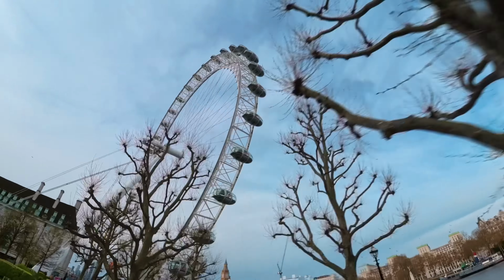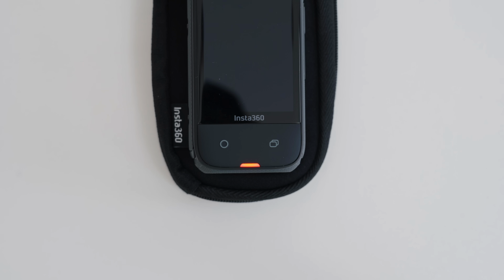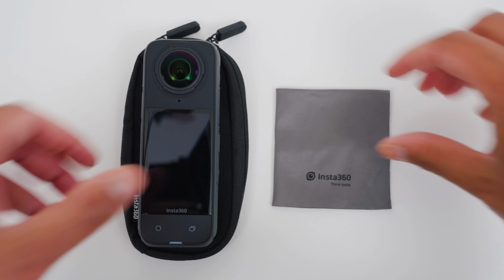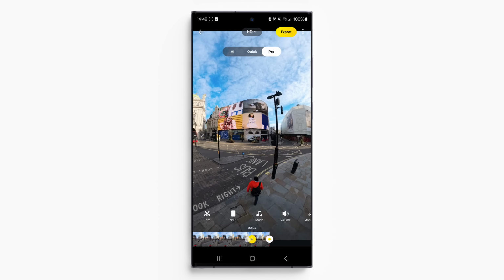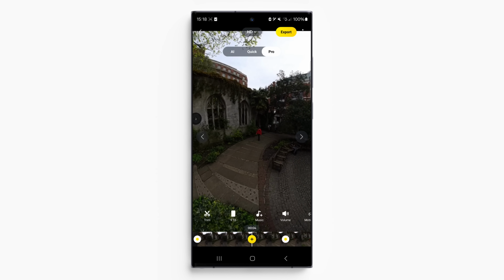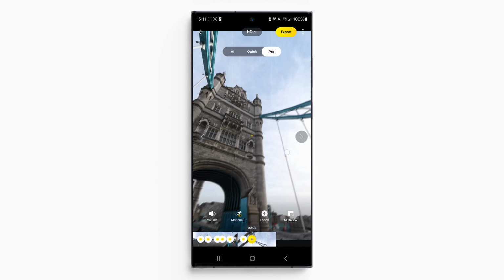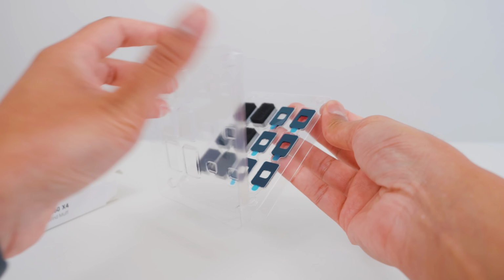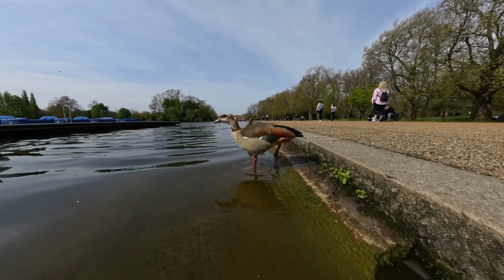Insta360 X4 Beginners Guide And Insta360 App Editing Tutorial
FREE DOWNLOADS 🔥
Never record blurry or noisy 360 video ever again

😡 STRUGGLING with Insta360 Video Editing?

Buy Insta360 X4 On Insta360 Store
[FREE Selfie Stick Worth £30 Included]

Best360 Monopod Pro
[Best Heavy Duty 360 Camera Stand]

Best360 Monopod
[Most Affordable 360 Camera Stand]

Best Insta360 X4 Accessories
[Don't travel without these]

Best360 150CM Selfie Stick
[Strongest selfie stick ever made]

TIMESTAMPS
00:00 Insta360 X4 8K sample footage
00:50 Insta360 X4 unboxing
01:41 Insert Micro SD card
02:11 Charge Insta360 X4
02:36 Connect Insta360 X4 to Insta360 app
03:36 Connect Insta360 X4 to Insta360 app method 2
04:01 Finish setting up Micro SD card
04:17 Install Insta360 X4 Standard Lens Guard
04:54 Insta360 X4 best settings
05:42 How to create follow shot
06:15 How to create selfie shot
06:57 How to create fake drone shot
08:44 How to create timeshift shot
10:08 How to create timelapse shot
11:01 Insta360 app best export settings
11:24 Insta360 X4 vlogging set up